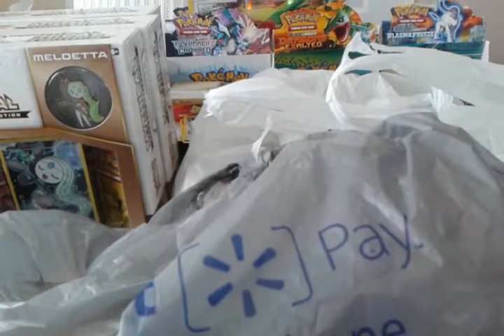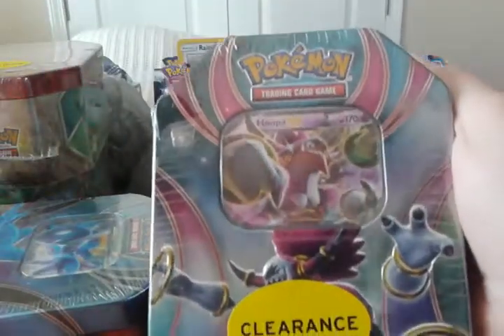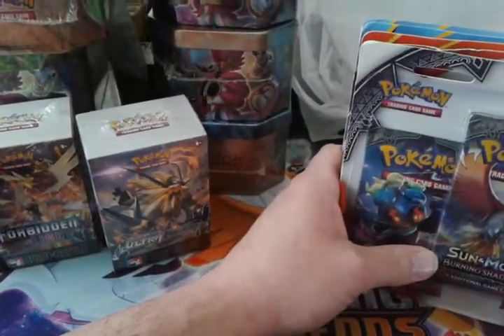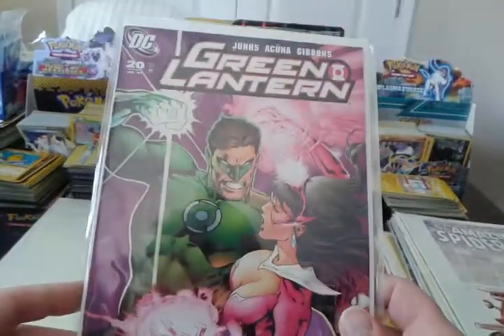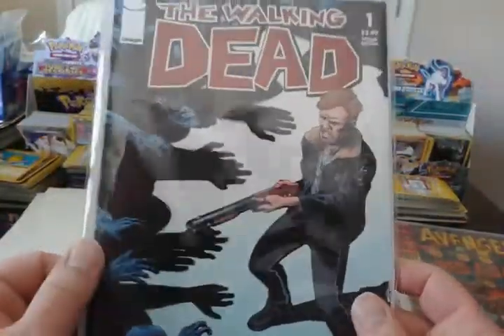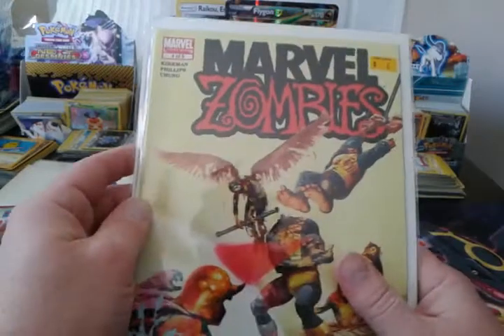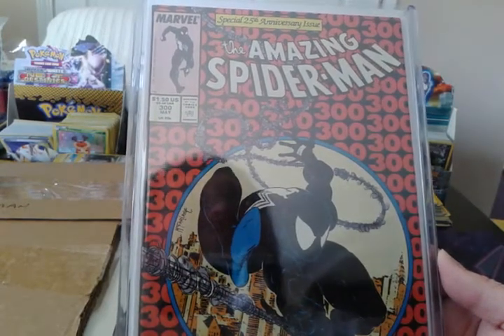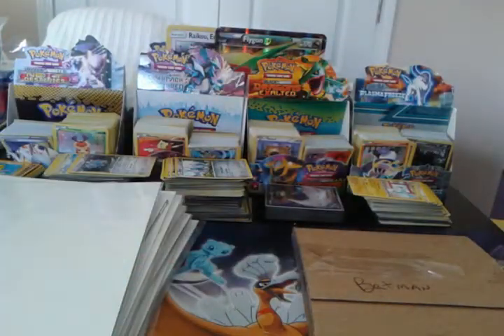Check out my haul of Pokemon cards and comics from vacation --- super valuable modern-era comic!